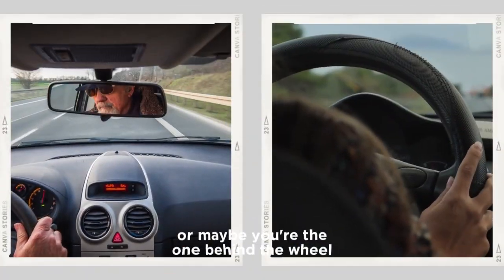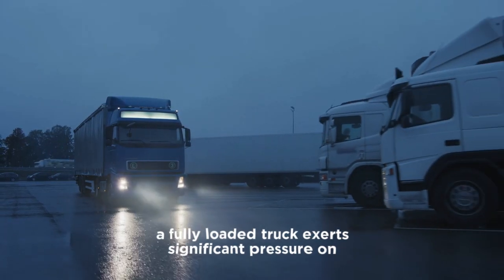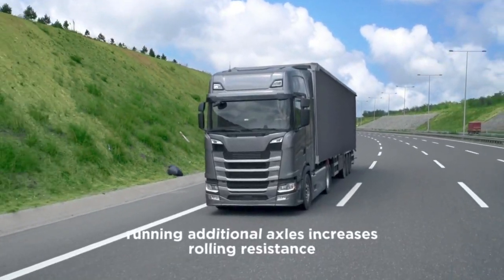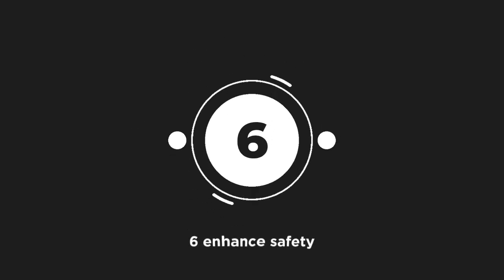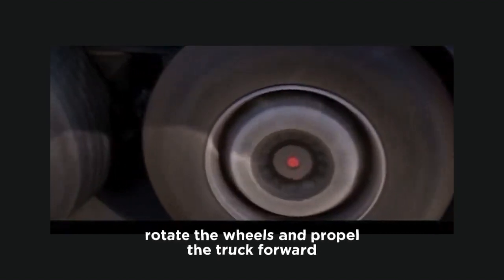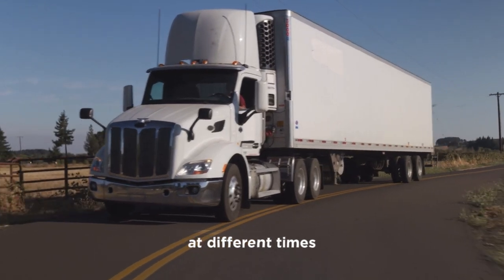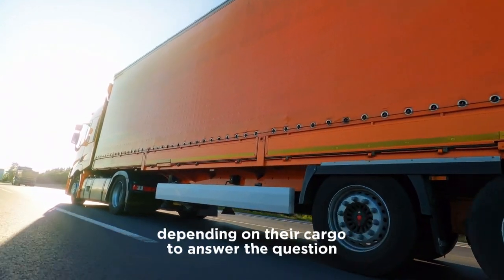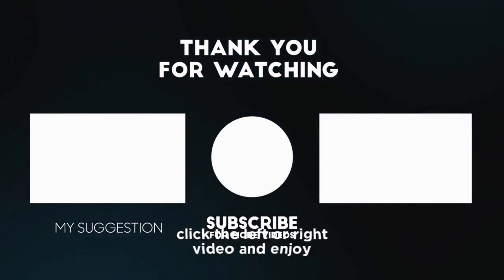Why do some Truck Tires don't touch the Ground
Maybe you’re just driving by—or maybe you’re the one behind the wheel. Have you ever noticed that some of a truck’s wheels don’t even touch the ground? It might seem pointless, just hanging there. But there’s actually a smart engineering reason behind it.
If you’ve ever wondered why, you’re not alone. This design isn’t a mistake—it’s a carefully planned feature that improves efficiency, cuts costs, enhances safety, and more. And in this video, we’re going to break it all down for you!

To understand this we got to understand truck axles.  what an axle is and how it functions in a truck. An axle is a rod or shaft that connects two wheels and supports the weight of the vehicle. It plays a crucial role in transferring power from the engine to the wheels, allowing the vehicle to move. The axles are connected to the wheels via bearings, and when the engine turns the transmission, the transmission rotates the drive shaft, which then engages the differential. The differential distributes power to the axles, which in turn rotate the wheels and propel the truck forward.